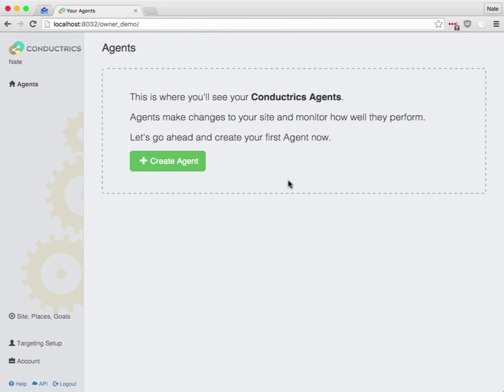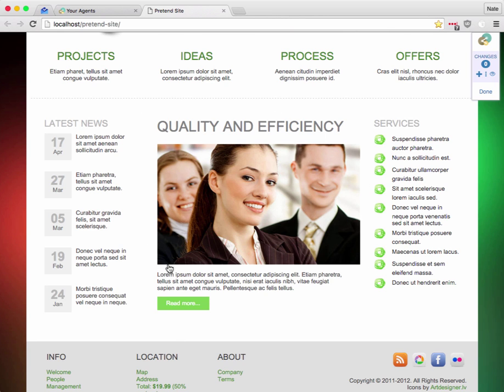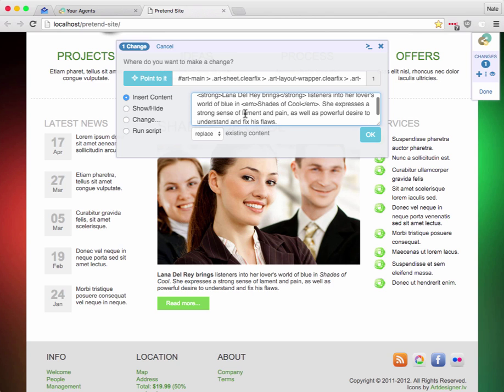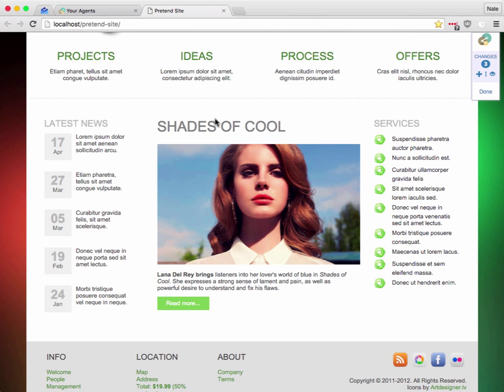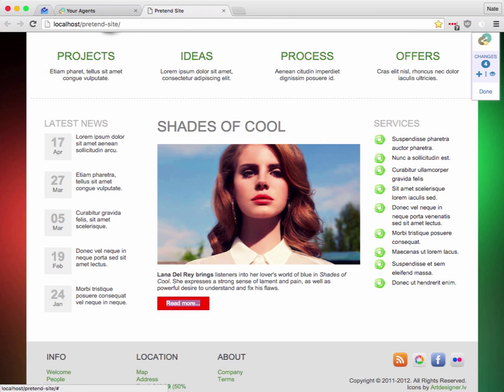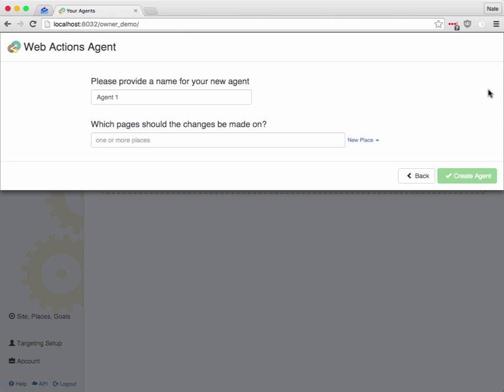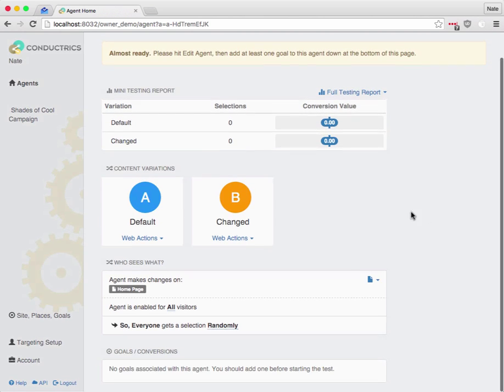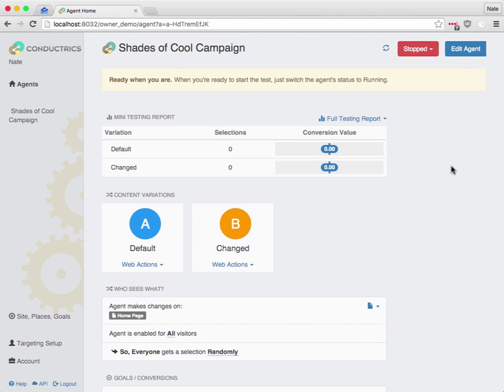Intro to Page Editing for Simple A-B Testing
This little introductory video shows how to set up a Simple A/B style test using our point-and-click "WAX" tools in Conductrics V3. for more help and documentation.